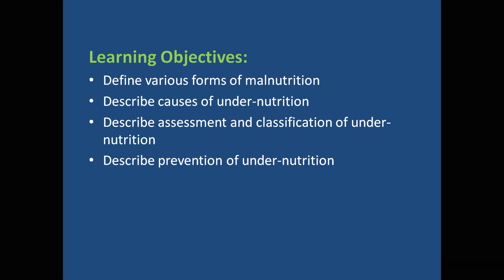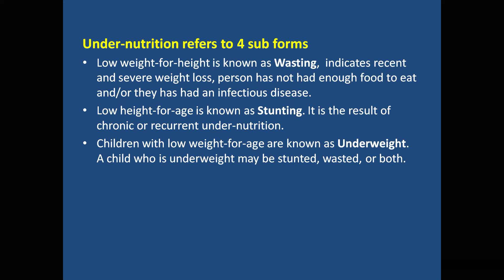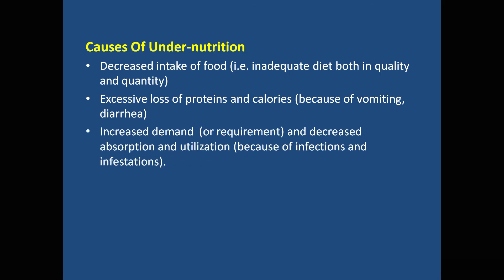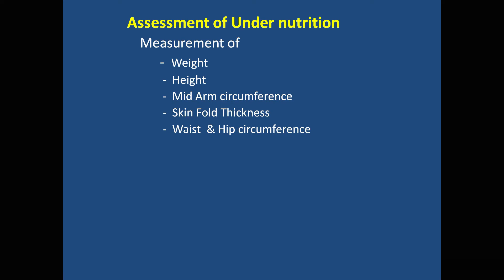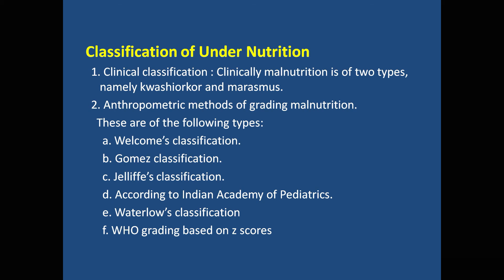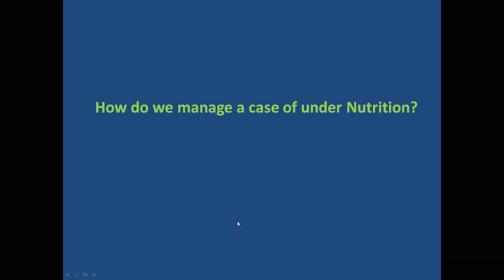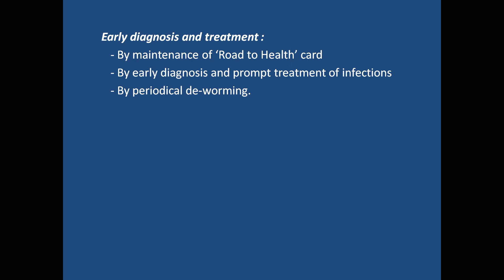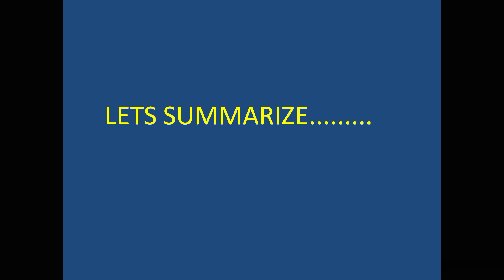Under-Nutrition | Dr. Mohmmad Iqbal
0:00 Introduction
1:32 Malnutrition can be characterized under
2:18 Under-nutrition refers to 4 sub forms
5:01 Vicious Cycle of Under Nutrition Malnutrition
6:20 Assessment of Under nutrition Measurement of
9:53 Severe Acute Malnutrition Criteria
10:33 Management of a case of Protein Energy Malnutrition
11:50 Prevention and Control of Under Nutrition Health promotion